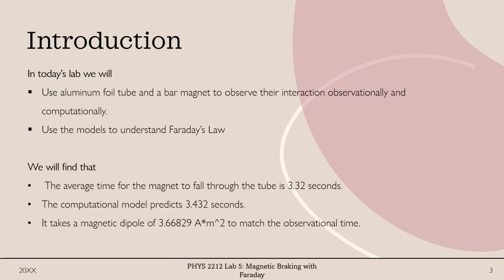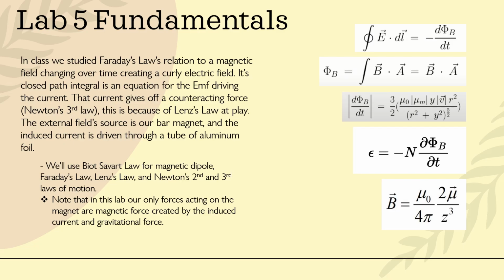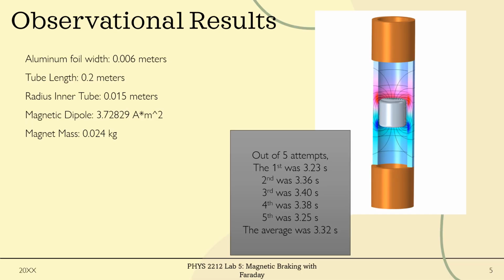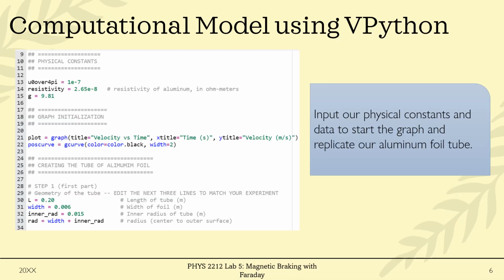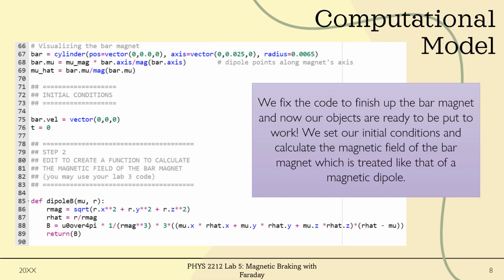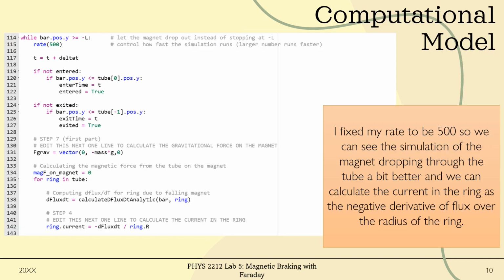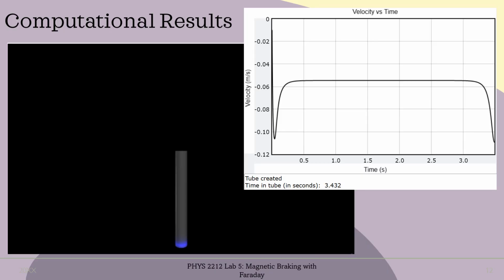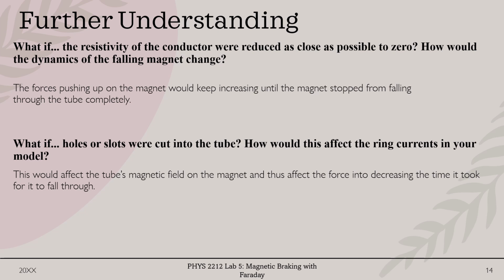PHYS 2212 Lab 5